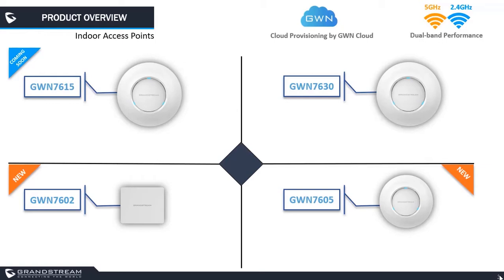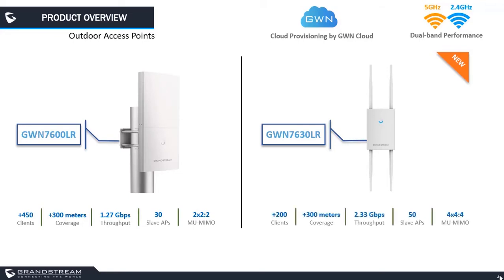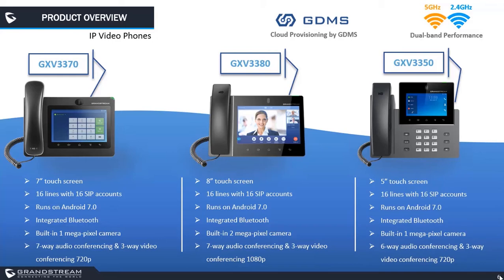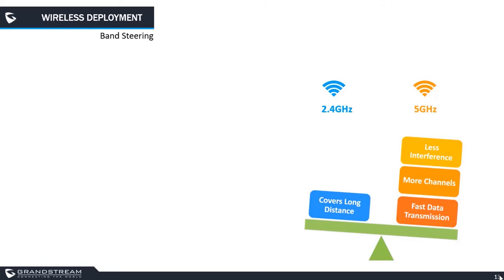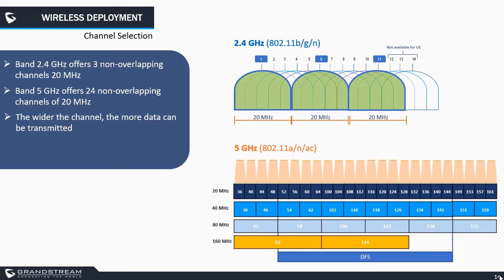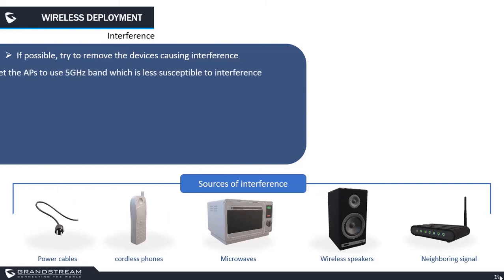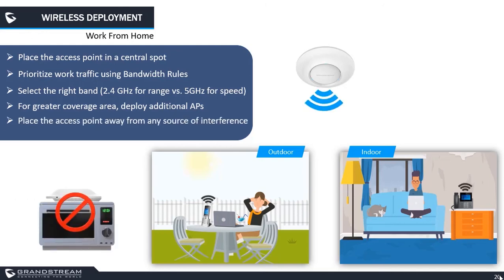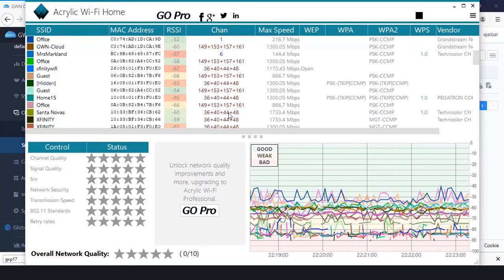Grandstream Networks Webinar - Cloud Management of APs and how it can help your VoIP deployments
Watch the webinar to see how Grandstream explores the seamless integration of VoIP over WiFi and how the FREE Grandstream Cloud Management tool allows you to deploy WiFi Access Points to assist your VoIP deployments where physical infrastructure might not be possible or financially feasible, along with:

WiFi-compatible endpoints
Wireless deployment tips
Troubleshooting